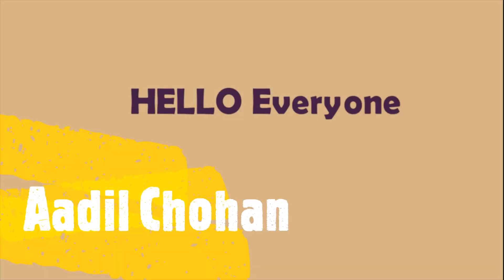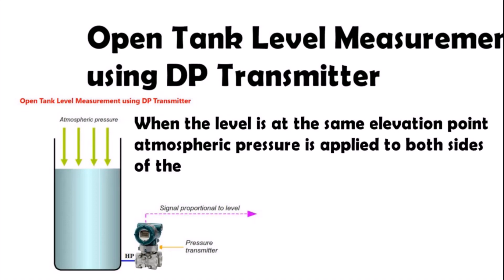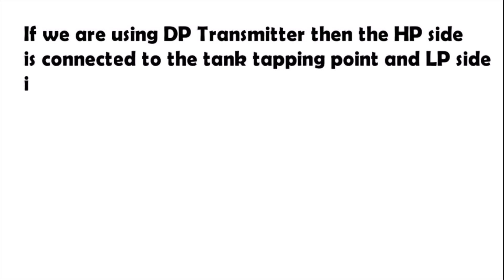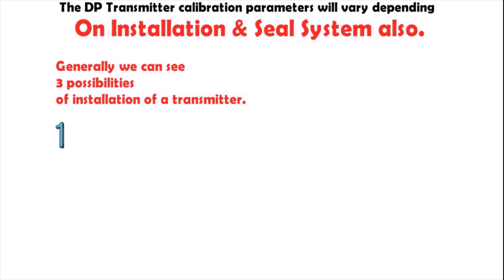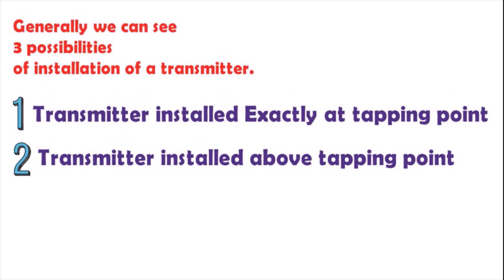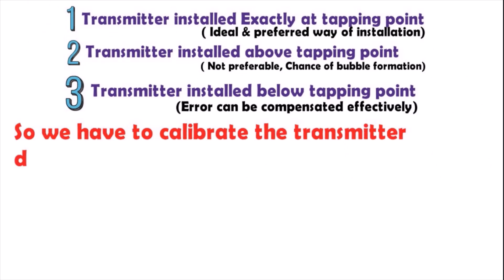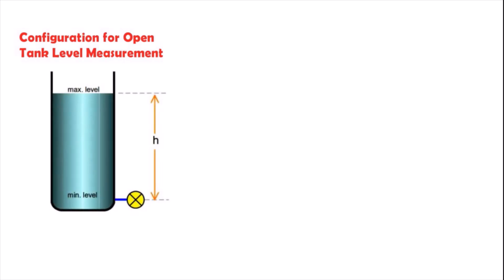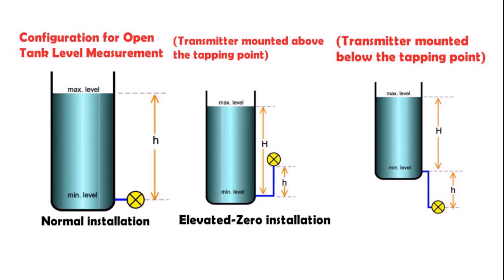Open tank level measurement using dp transmitter | Part 11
In this video, we Explain Open tank level measurement using dp transmitter.

Regards:
Aadil Chohan